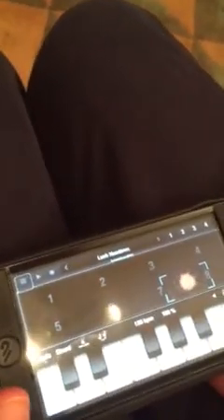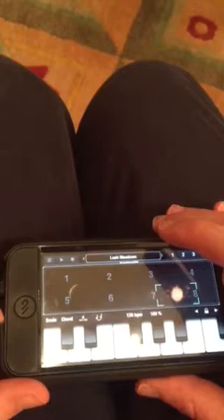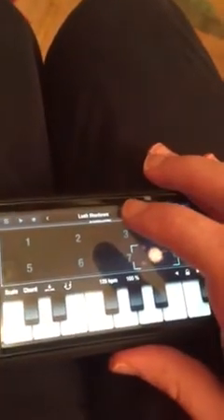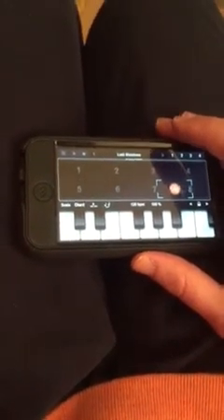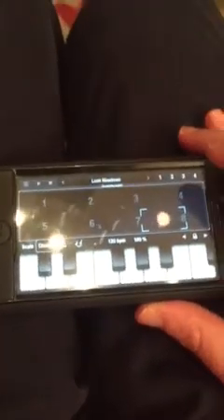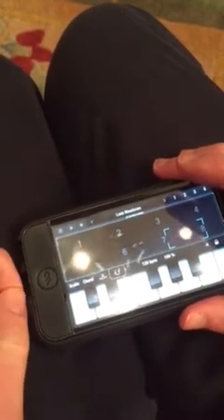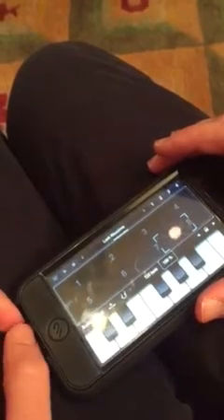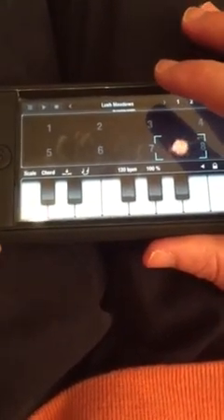Alchemy app iOS tutorial